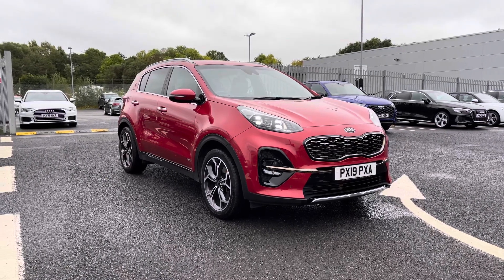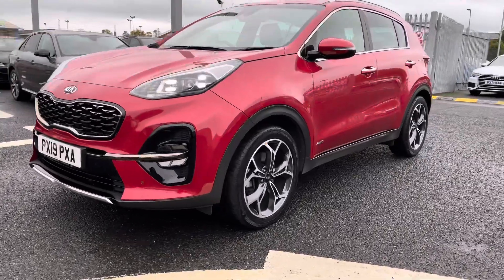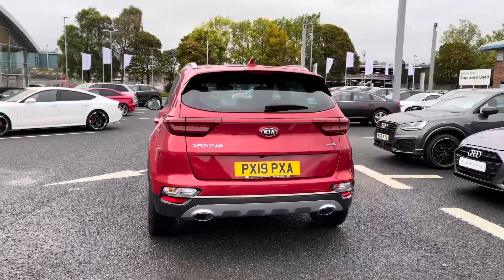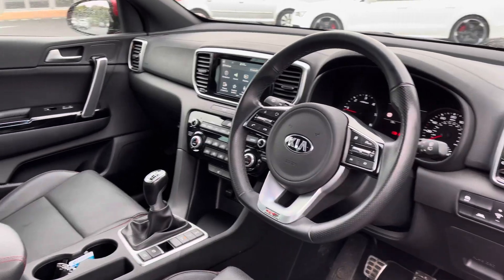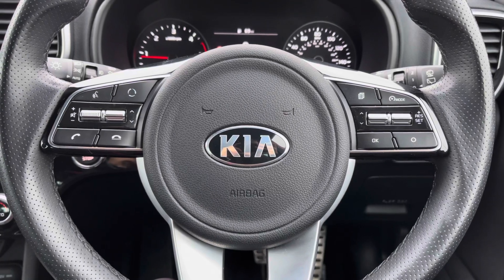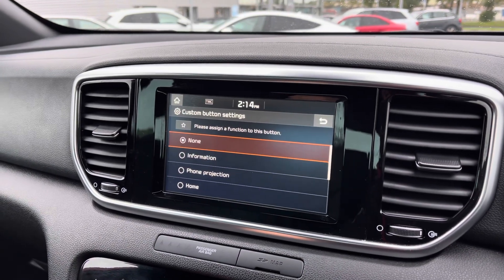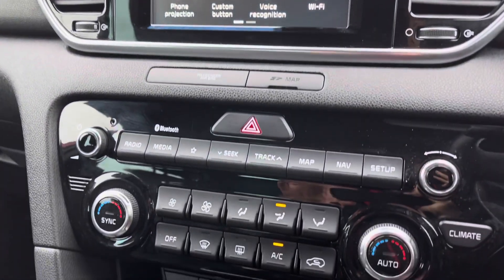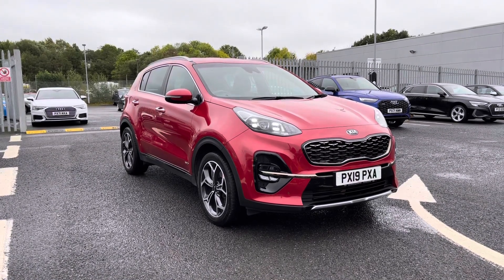Used Kia Sportage GT Line | Carlisle Audi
Just into our stock, this used Kia Sportage 2.0 CRDi EcoDynamics+ GT-Line AWD (s/s) 5dr finished in Red, now available for sale from Carlisle Audi.

Features include:
- Front and rear parking sensors
- Apple CarPlay
- Rear view camera
- Navigation system